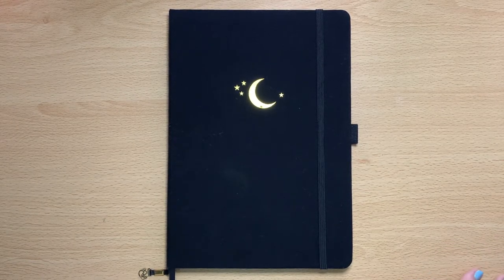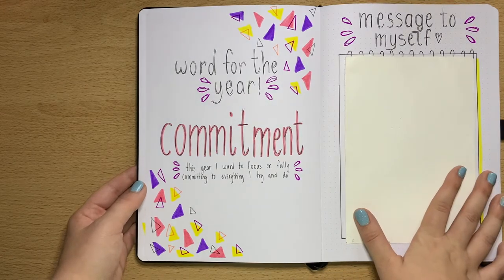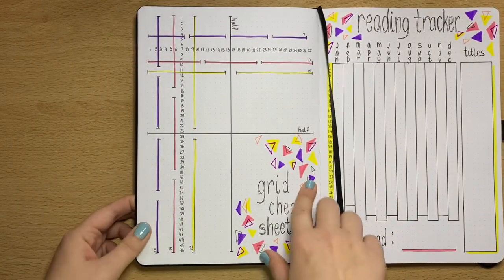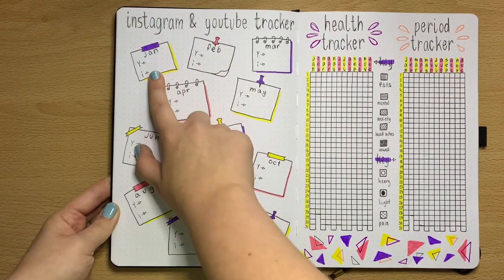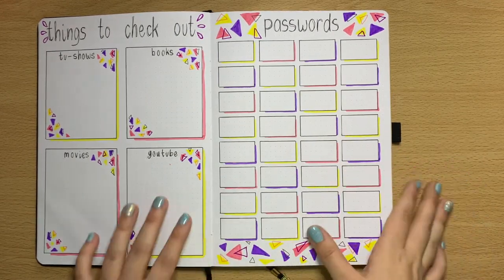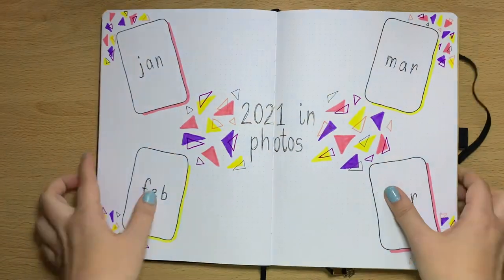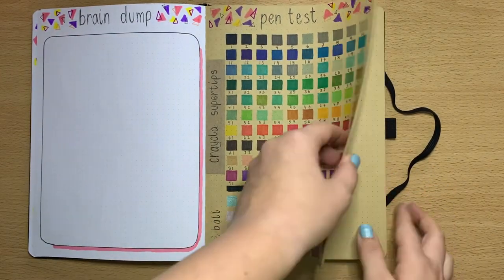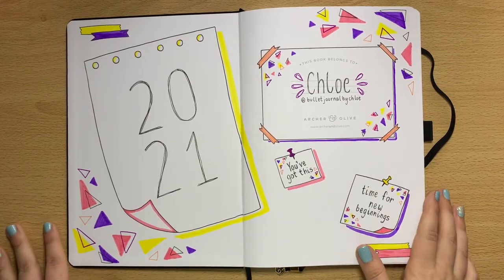2021 Bullet Journal Set Up | Bujo set up | Bullet Journal by Chloe | Plan with me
Lets get set up for 2021! Check out how I have set up my journal for 2021 in my b5 Neapolitan archer and olive journal (gifted)

Crayola Super Tips Washable Markers

Uni Pin Drawing Pen Waterproof and Fade Proof Fine Line Pen